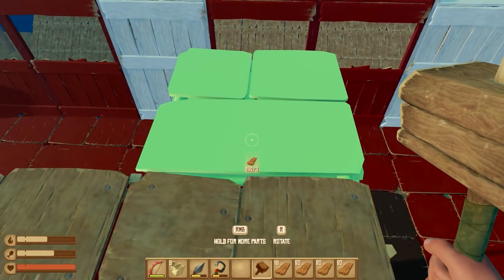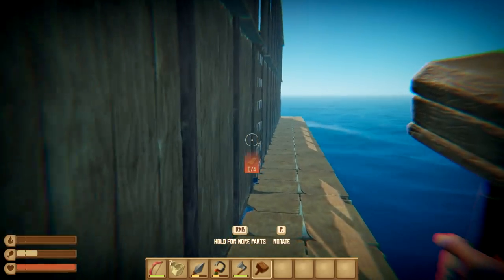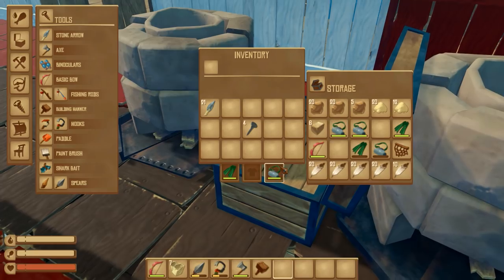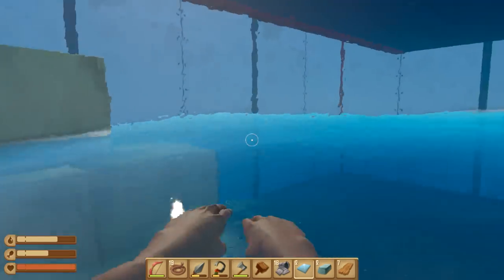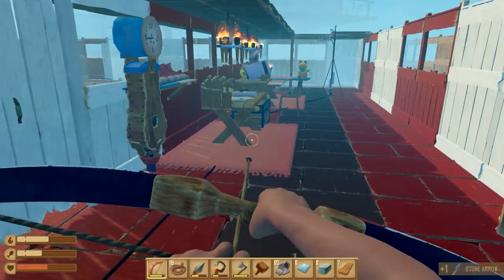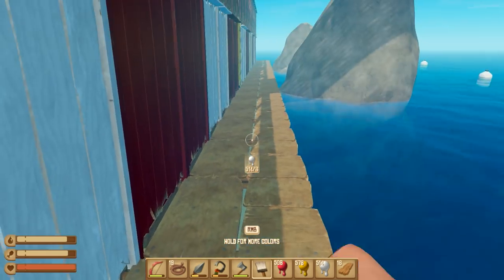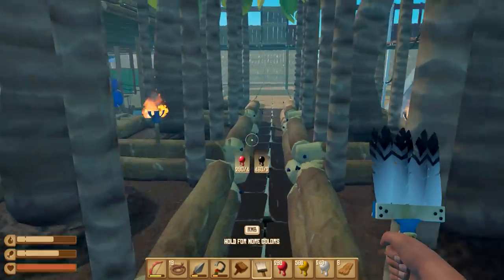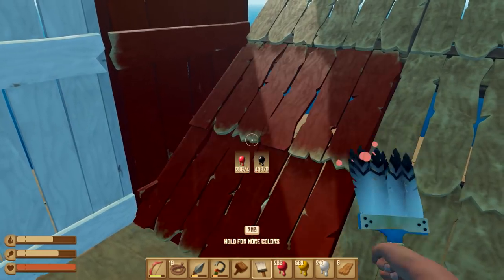RAFT Survival | The Barge | Raft Gameplay Let's Play EP23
Raft Gameplay Let's Play New Update First Look | Raft throws you and your friends into an epic oceanic adventure! Alone or together, players battle to survive a perilous voyage across a vast sea! Gather debris, scavenge reefs and build your own floating home, but be wary of the man-eating sharks!